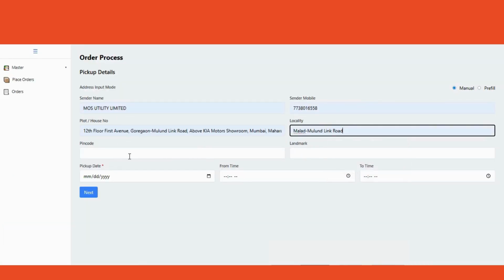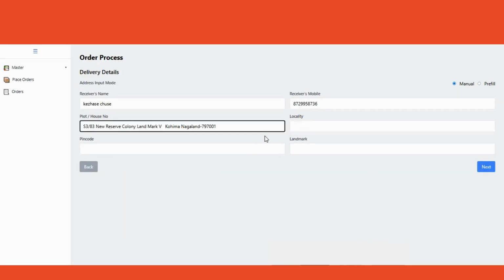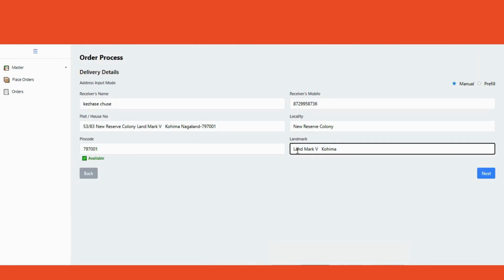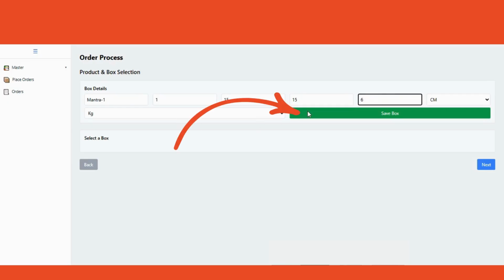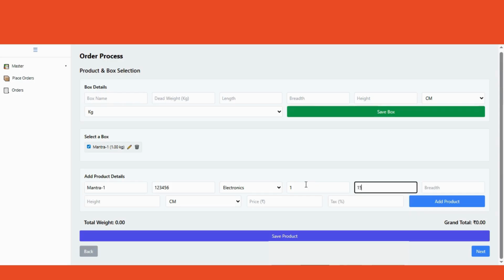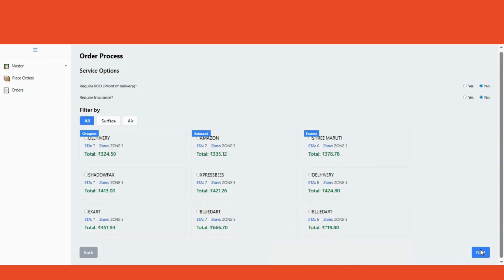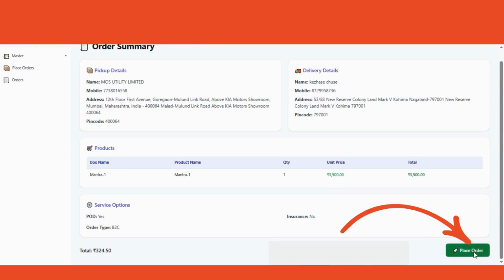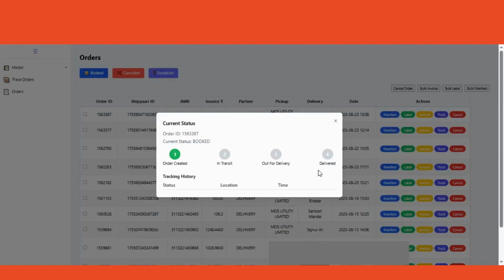Multi Courier New Booking Process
📦 Book Courier Services with Ease! 🚚✨

Learn the step-by-step Multi-Courier booking process with MOS Utility Limited. From selecting the courier service to entering product, package, weight and delivery details, this video guides MOS Agents through the complete booking process.

Help your customers send packages conveniently while expanding your range of digital services. 💼📲